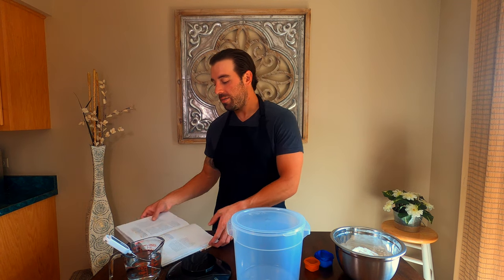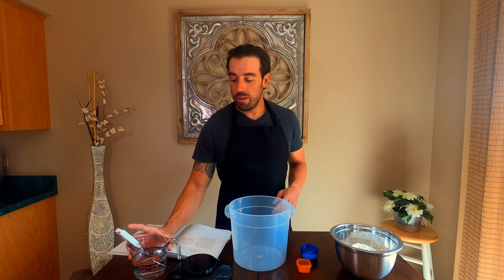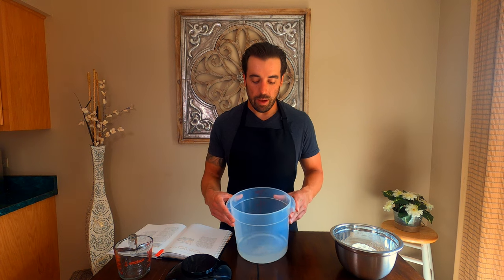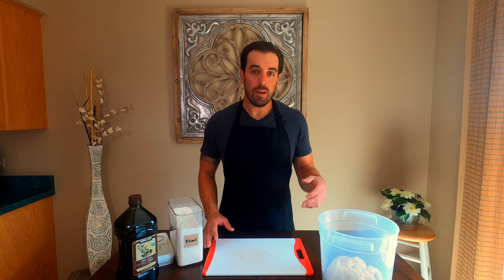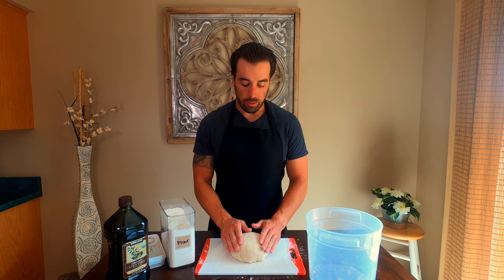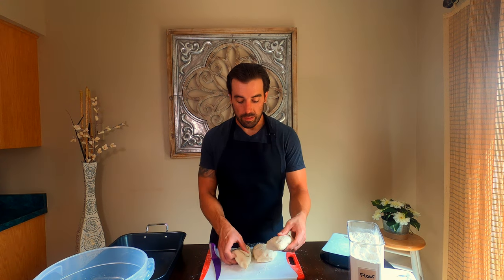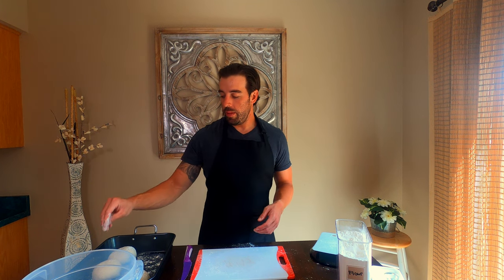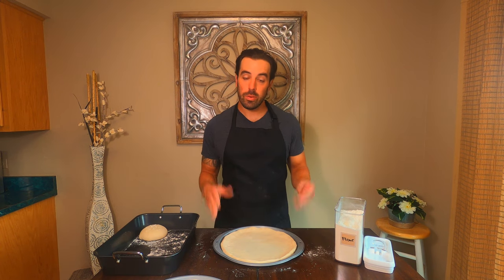Best Homemade Pizza Dough? | Dough Recipe From "The Elements Of Pizza" by Ken Forkish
Making homemade pizza dough from Ken Forkish's book, "The Elements of Pizza, Unlocking the Secrets to World-Class Pies at Home".

Pizza is delicious.  With that being said, we are curious as to what gives pizza such great flavor.  Is it the toppings, sauce, cheese, or all three?  Might there be another factor that takes a pizza from “just ok” to “GREAT”?  The answer is yes, the dough is a crucial element to having a pizza that does not taste like cardboard and will elevate the flavor in every bite.

As beginners (like two months ago), we asked our friends and family if they had any recommendations for making pizza dough.  We were presented with some random dough recipes that worked out well and tasted pretty good.  Unfortunately, the owners of these dough recipes were nowhere to be found and rather than claiming them as our own, we decided to experiment in secret and share how we topped them.

Fast forward to the present day (two months later) we are still beginners, but we are on a mission now.  We decided it is time to get serious on learning about different types of dough and how to make them.  After tons of research we landed on the book “The Elements of Pizza, Unlocking the Secrets to World-Class Pies at Home”, by Ken Forkish.

Any and all support is greatly appreciated and will help with the growth of this channel.  I have provided links to what I am currently using in my kitchen, some of my favorite cookbooks, and what I am currently obsessed with.  Thank you again for your support! ***

My Kitchen
Ninja Digital Air Fry Oven
Pizza Dough Container
Pizza Pans
Rolling Pin

Favorite Kitchen Reads/Cookbooks
Salt Fat Acid Heat
The Elements of Pizza
The Food Lab
The Bread Baker's Apprentice

My Current Kitchen Obsession
Truff Salt
All Things Truff

The pizza dough that we are attempting in this video is called, "I Slept In But  I Want Pizza Tonight, Dough" from Ken's Book.

We hope you enjoyed this video!  This was a fun experiment and we would love to know what you think!